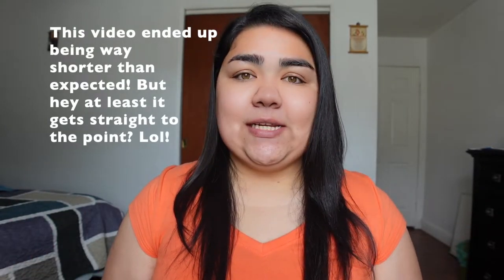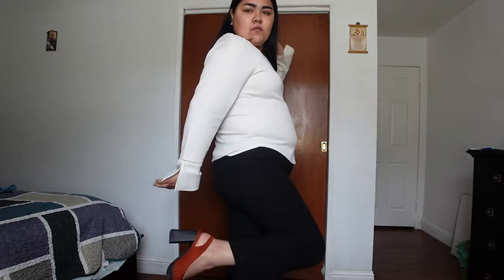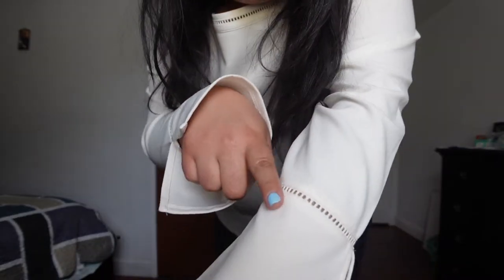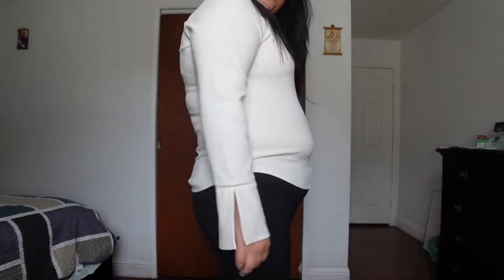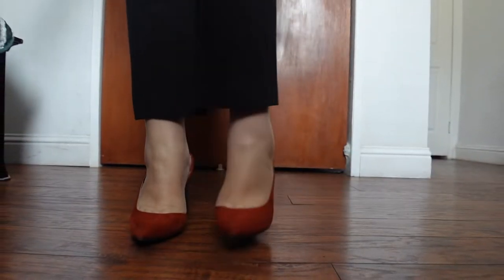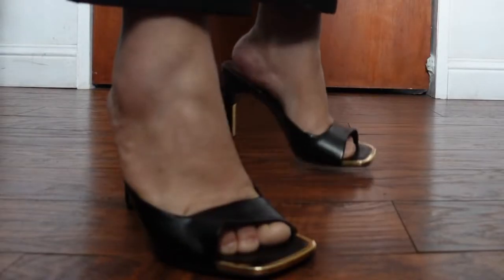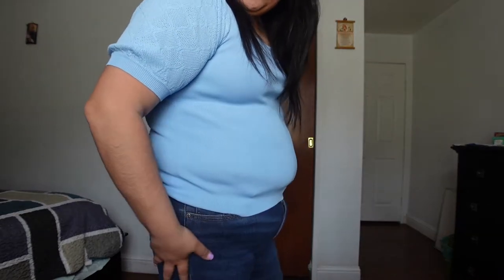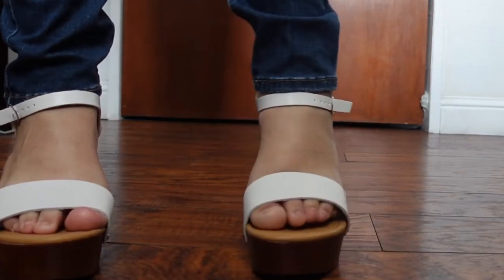Easter Outfit Ideas 2022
Hi my Loves! :) So I decided to create and upload 3 Easy and Cute Easter Outfit Ideas! I hope you guys like it! The video came out shorter than expected, regardless I hope it gives you some helpful ideas on your outfits! Hope you guys have a beautiful and safe Easter Celebrations!
Xoxo Patty :)